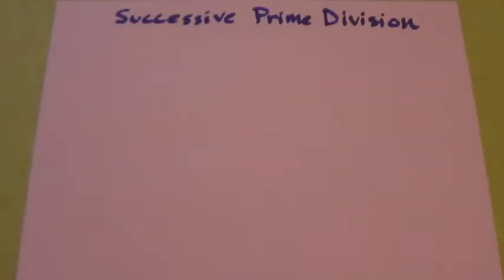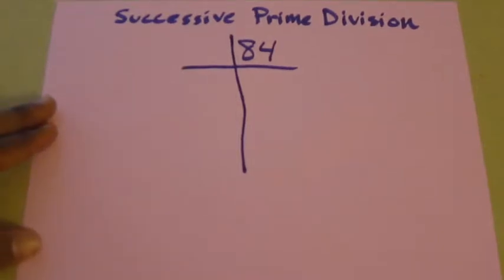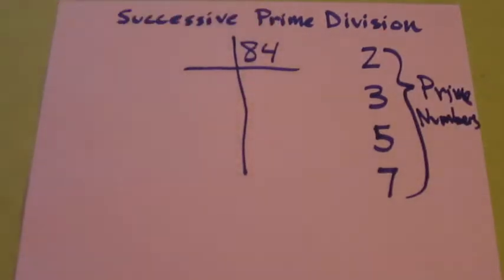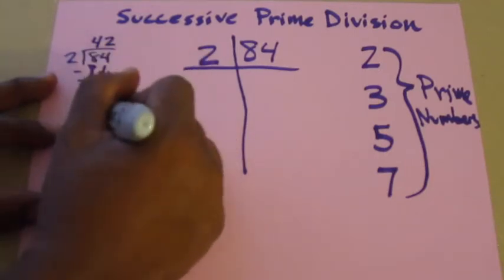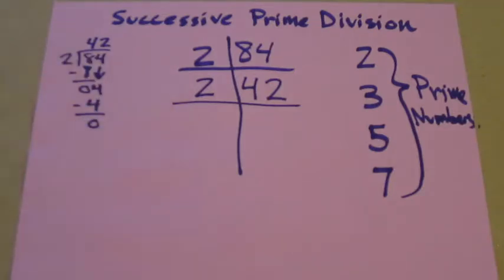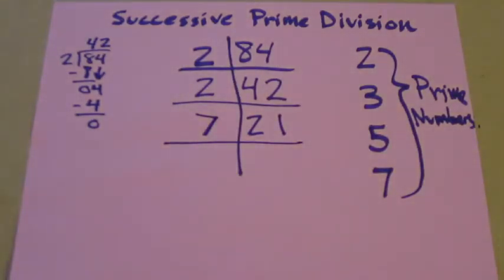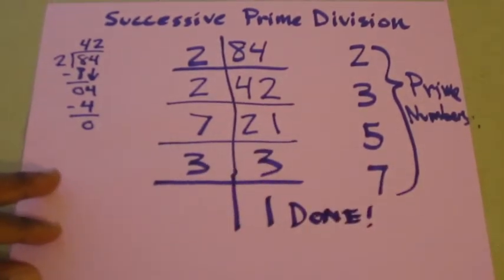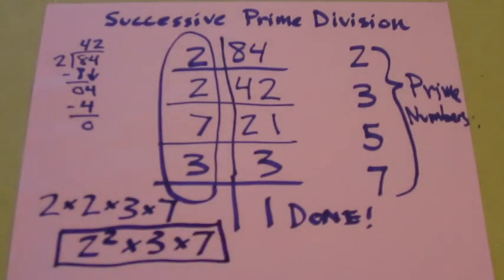Successive Prime Division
This is the first part in a series of lessons that will model "Successive Prime Division" (S.P.D.).  This first episode explains how to use S.P.D. to check whether a number is prime or composite.  It also shows you how to use this technique to do Prime Factorization.